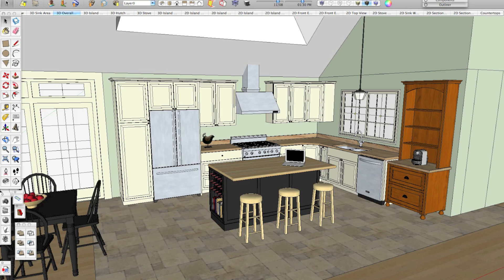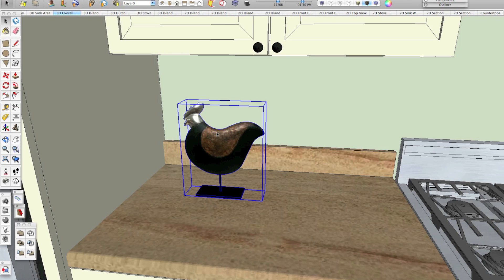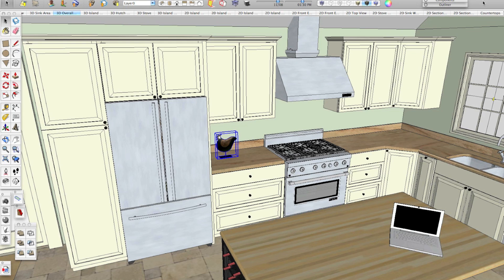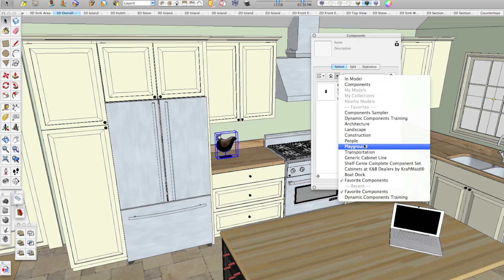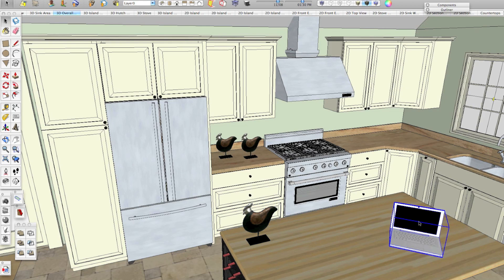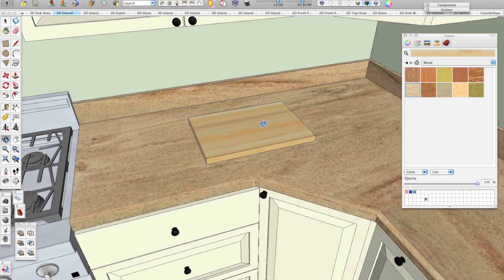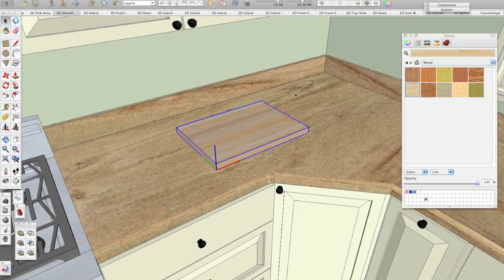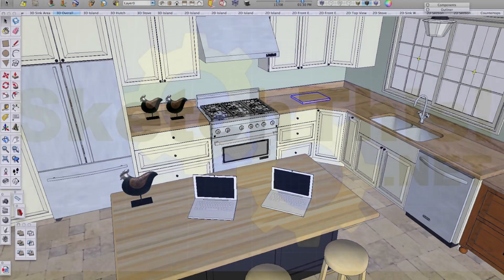Saving Components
How to save out components in Sketchup for reuse later